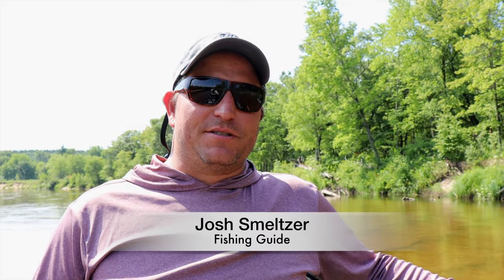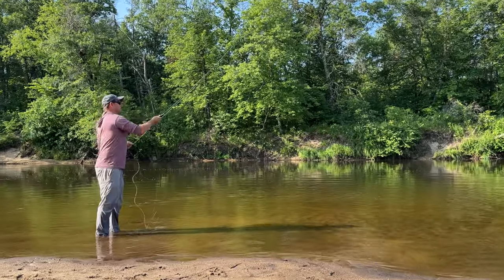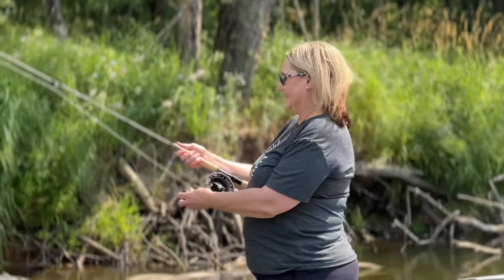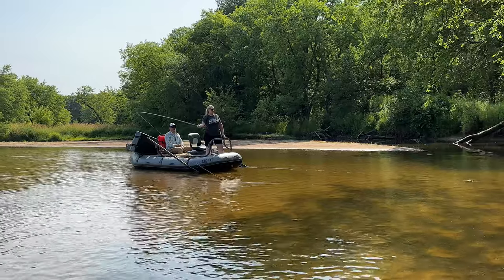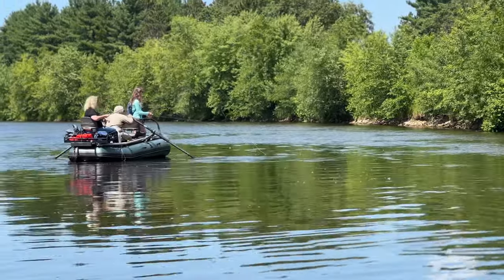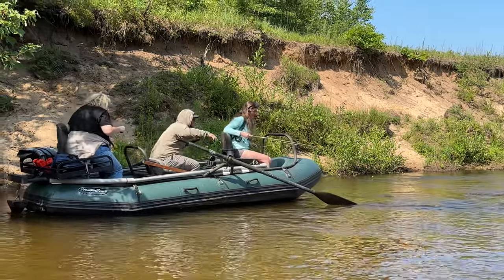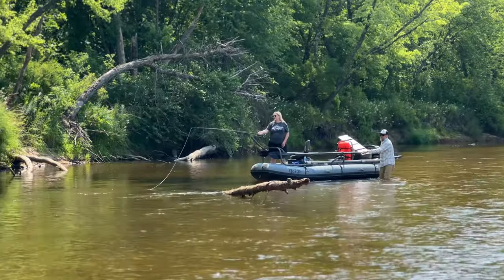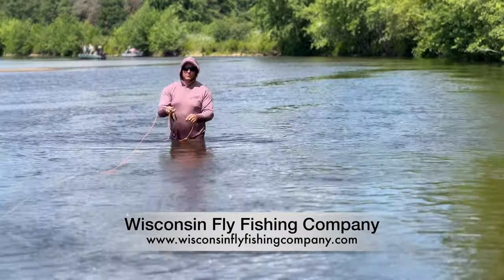Fly Fishing for beginners with Wisconsin Fly Fishing Company - Unravel Travel TV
Fly fishing, with its graceful casts and the art of luring elusive fish, has been captivating anglers for centuries. While numerous places across the world offer fantastic fly fishing opportunities, Wisconsin stands out for its pristine rivers, abundant fish, and mesmerizing landscapes. Within this captivating state, Wisconsin Fly Fishing Company is a prominent name, known for its exceptional fly fishing trips that leave anglers with unforgettable memories. In this blog post, we will explore the essence of fly fishing trips with Wisconsin Fly Fishing Company, the magical waters they lead you through, the fish species you might encounter, the experienced guides who accompany you, and the sheer joy of connecting with nature.

Wisconsin is blessed with an array of water bodies that provide an ideal setting for fly fishing enthusiasts. From the grand Wisconsin River and the scenic Driftless Area streams to the mesmerizing waters of Lake Superior and the iconic Door County peninsula, each location offers a unique fly fishing experience. Wisconsin Fly Fishing Company thoughtfully curates its trips to include the most picturesque and productive waters, ensuring that every angler gets a chance to revel in the beauty of these enchanting landscapes.

Wisconsin boasts a diverse range of fish species, making it an angler's paradise. Whether you are an experienced fly fisher or a beginner, the state's waters offer a rich variety of fish to target. Brown trout, rainbow trout, brook trout, and steelhead are among the prized catches you might encounter on your fly fishing journey. Additionally, Wisconsin's waters are also home to smallmouth bass, northern pike, muskellunge, and more. Each species presents its own unique challenges and rewards, making every catch a thrilling accomplishment.

What sets Wisconsin Fly Fishing Company apart from the rest? Hunter Dorn and his team of experienced fishing guides. With years of guiding anglers through the state's waters, the guides at Wisconsin Fly Fishing Company possess an unrivaled knowledge of the fishing hotspots, the best times to fish, and the most effective fly patterns. Their expertise extends beyond just fishing; they are also skilled in sharing their knowledge, teaching proper casting techniques, and providing insights into the ecological significance of the waters you traverse.

Moreover, the company places a premium on personalized experiences. Whether you are a solo angler, a family looking for a bonding experience, or a group of friends seeking adventure, Wisconsin Fly Fishing Company customizes each trip to cater to your preferences and skill level. Their commitment to ensuring you have a safe, enjoyable, and successful fly fishing trip is evident from the moment you book with them until the last cast of your journey.

Wisconsin offers year-round fly fishing opportunities, each season showcasing its own allure. Spring welcomes the trout season with hatches, providing exhilarating dry fly action. Summer is perfect for fishing warm-water species like bass, while autumn offers stunning fall foliage and excellent trout fishing. Winter, though challenging, presents opportunities to pursue steelhead and other species. Wisconsin Fly Fishing Company crafts trips tailored to each season, making the most of the unique offerings of every time of year.

Embarking on a fly fishing trip with Wisconsin Fly Fishing Company is not just a fishing expedition; it is a journey that blends nature's beauty, the thrill of angling, and the joy of learning.

To book a fly fishing trip with Wisconsin Fly Fishing Company visit there

Unravel Travel TV backpack link;